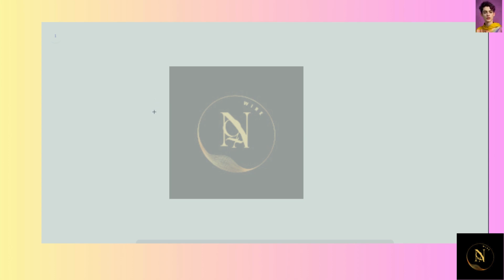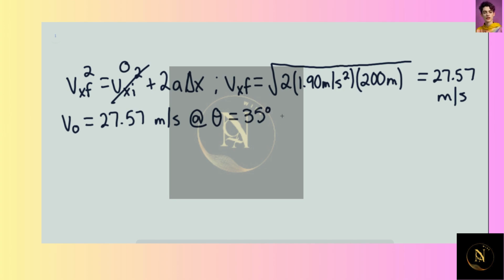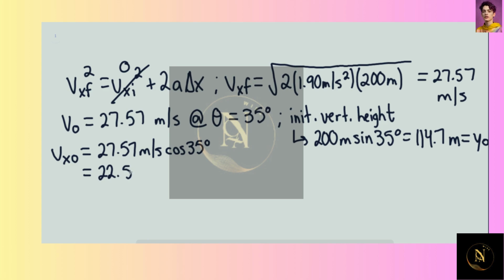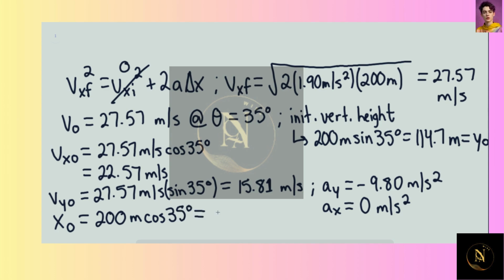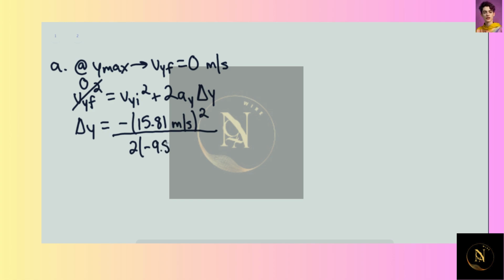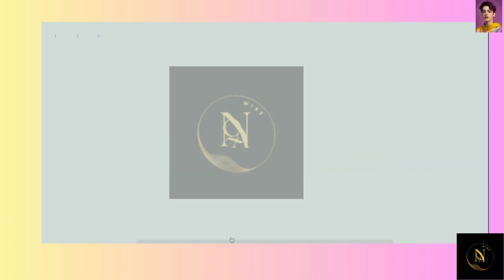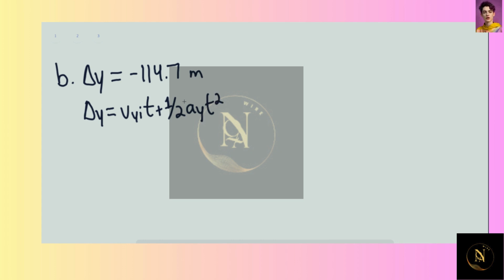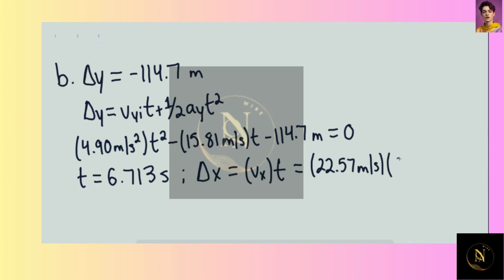A test rocket starting from rest at point is launched by accelerating it along a 200 0 m incline at